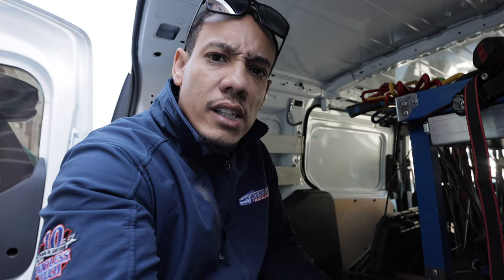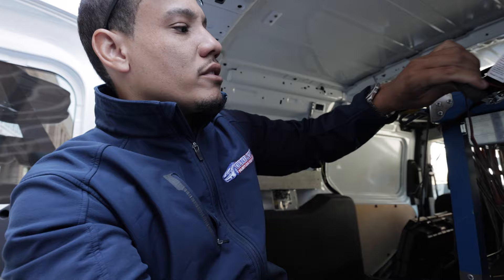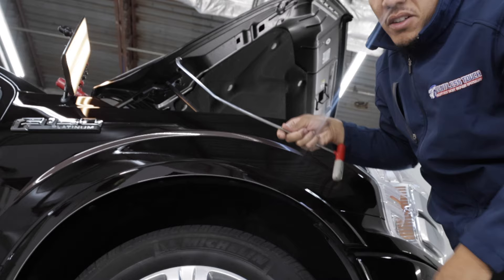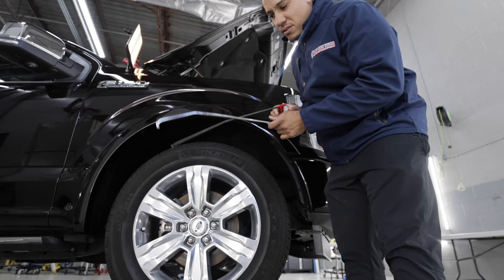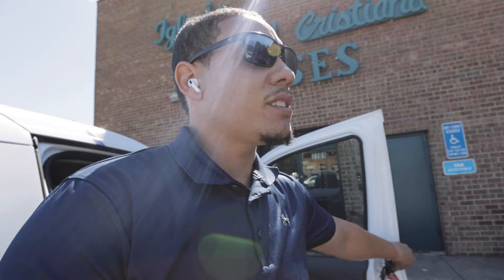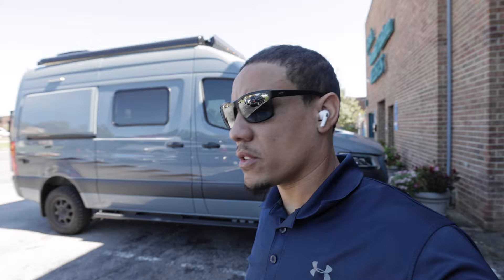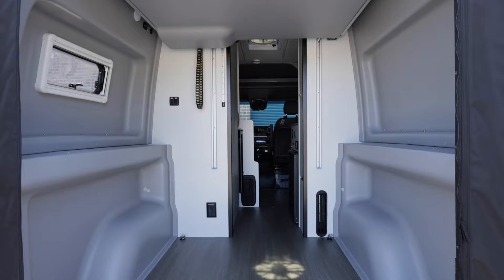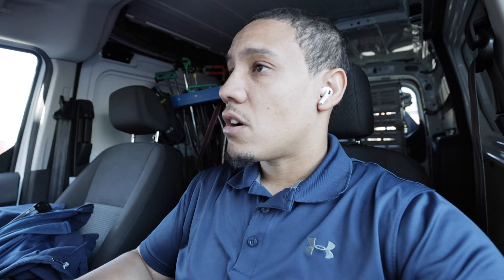We are fixing this Van With Hail Damage! | Dentless Touch Vlogs 20.13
My Favorite PDR Tools:
BEST GLUE for PDR
SECOND BEST GLUE
BEST GLUE TABS
TABS for BIG DENTS
BEST Mini Lifter
Knockdown Tip

Filming gear:
Main Camera
Vlogging Camera
Must need
2nd mic

If you enjoyed this video, give it a big Thumbs UP. That way you can get notified when we release videos!